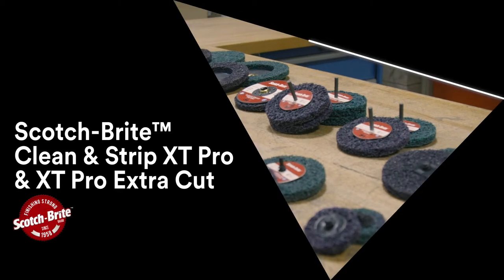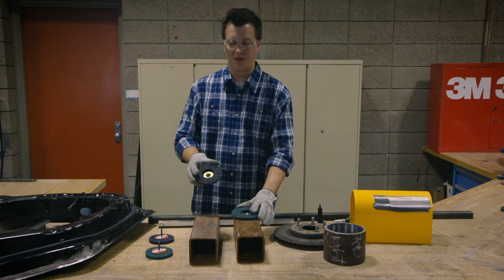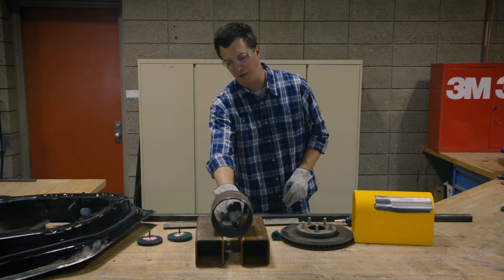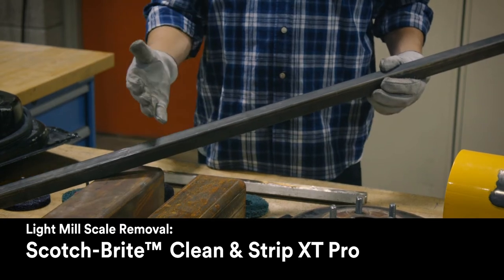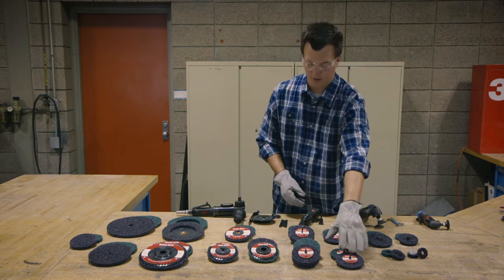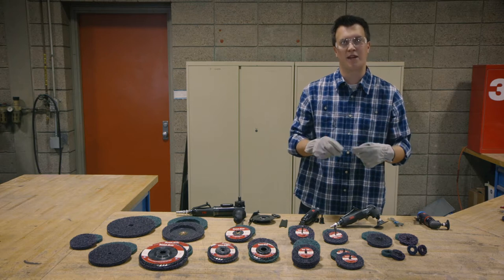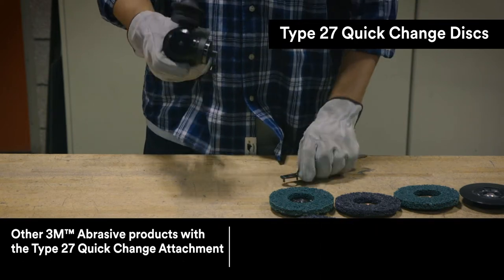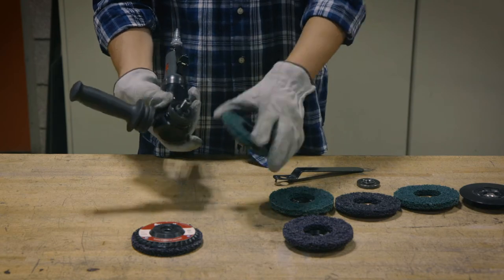3M Abrasives Scotch Brite Products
Learn about the 3M Abrasives Scotch Brite Products
Remember to always read and follow the instructions, manuals and safety inserts for the power tool, the abrasive product and any accessories before using them.